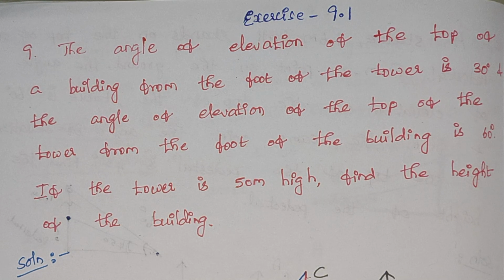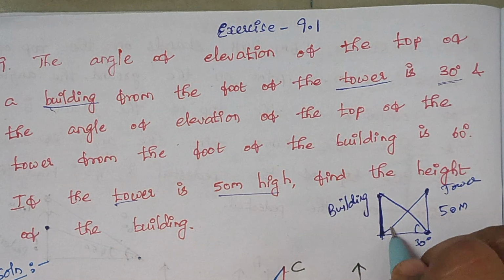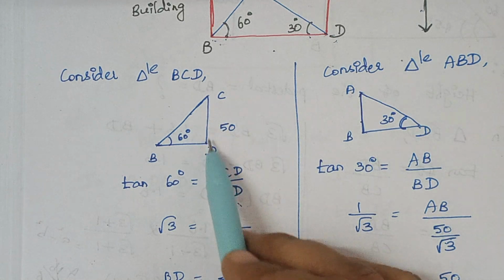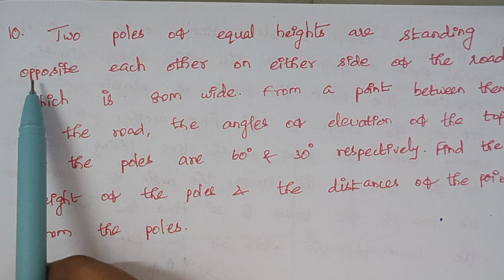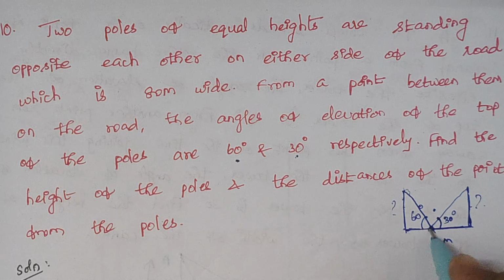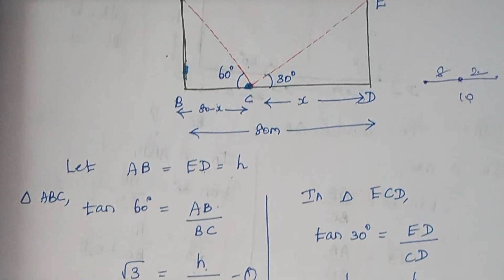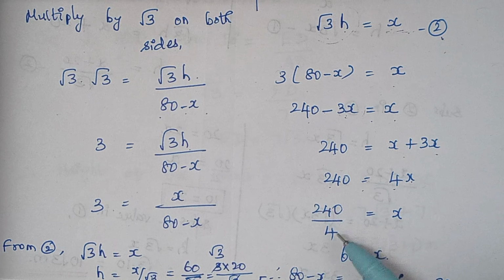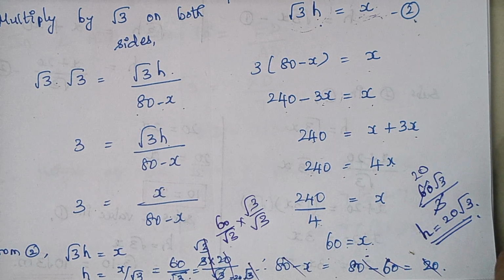Class X Maths (NCERT)Exercise -9.1 (Problems -9&10)